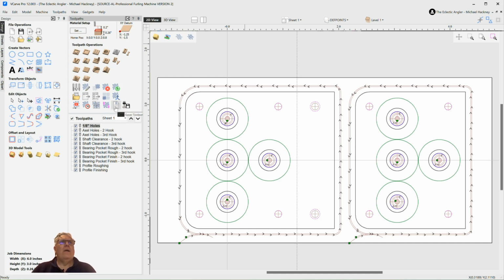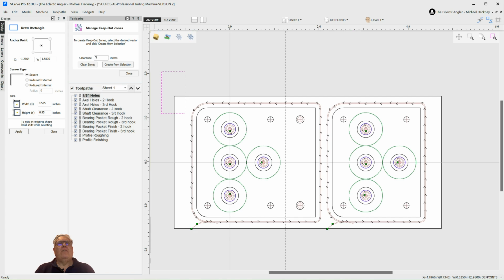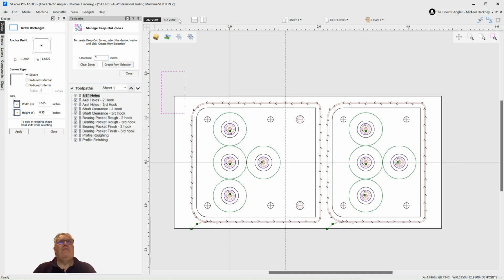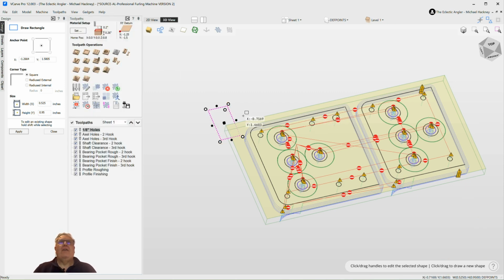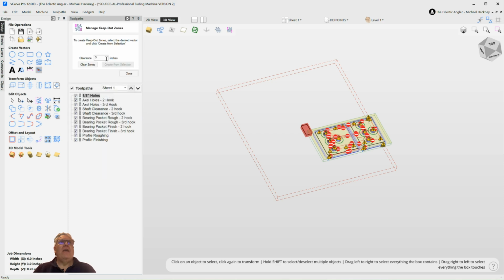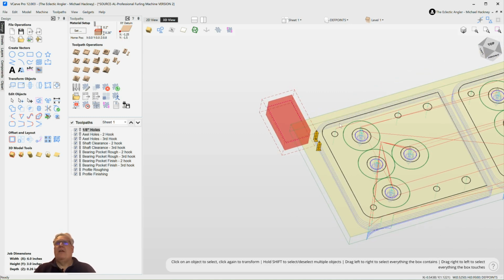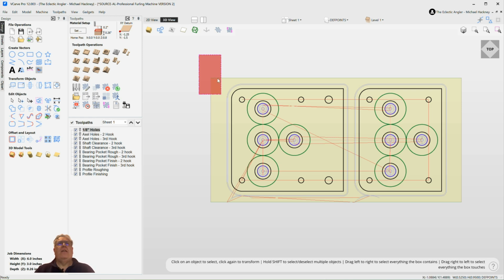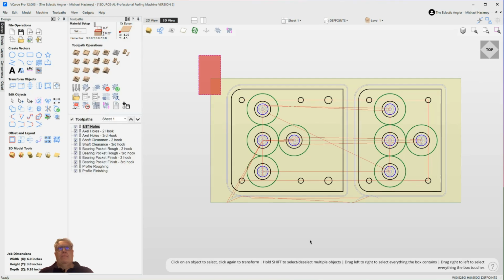Keep Out Zones - I Got it Wrong!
Keep Out Zones - I Got it Wrong in my video on VCarvePro v12 First Look. This video gets it right.

Also, the rapids "go around" keep out zones, not over them - another reason that the Clearance defines the area around the zone vectors. Here is a screenshot that shows how the rapids are generated to go around the keep out zone (the blue arrow) and where collisions might occur (blue arrows) the software will give a warning and not generate the tool paths.